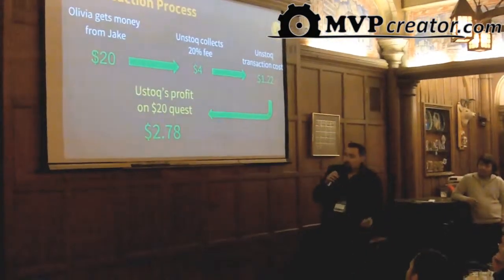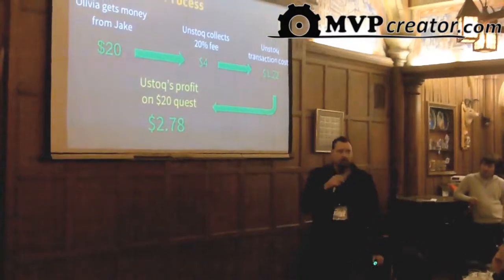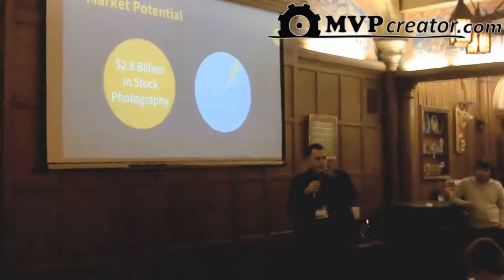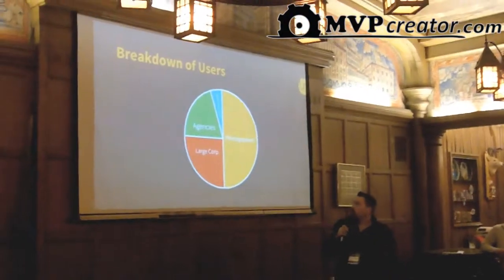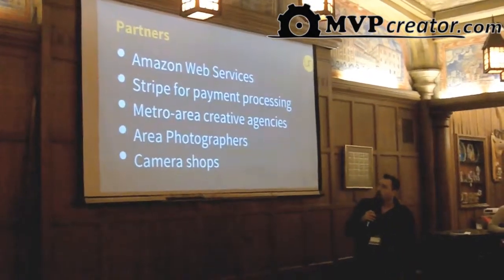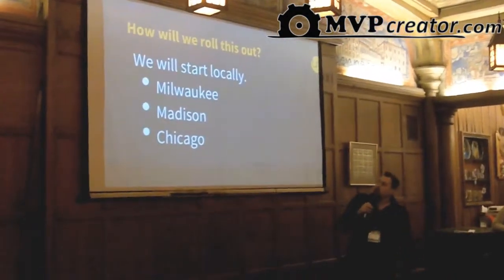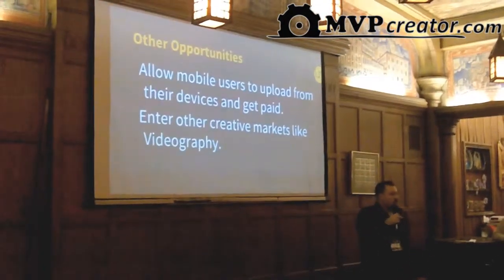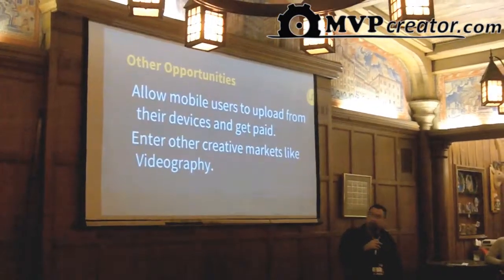Unstoq.com - final presentation at Startup Weekend Milwaukee 2013